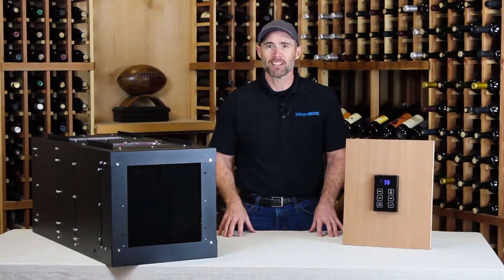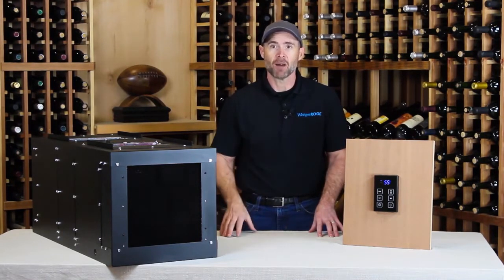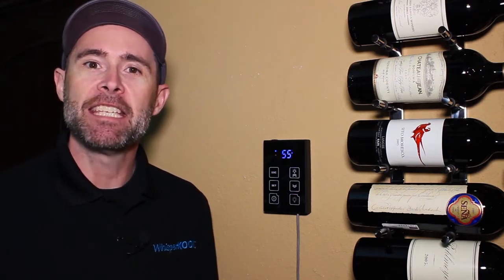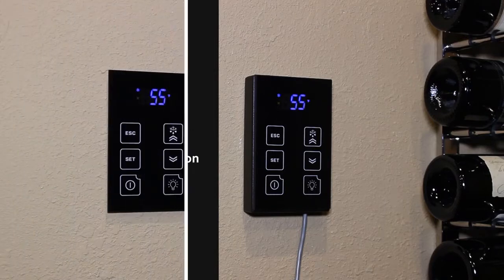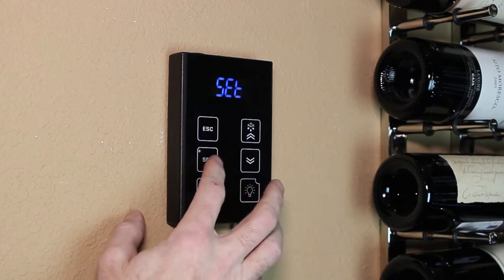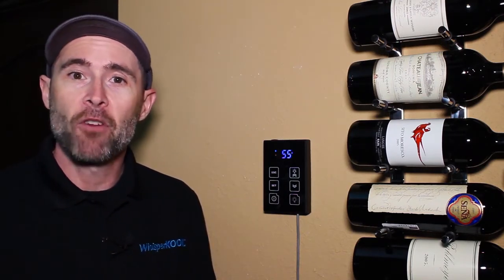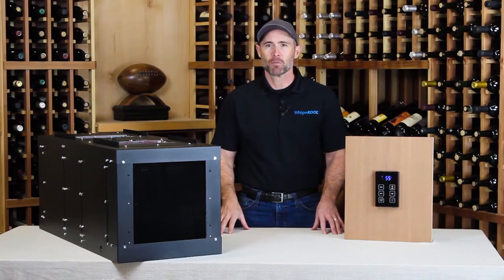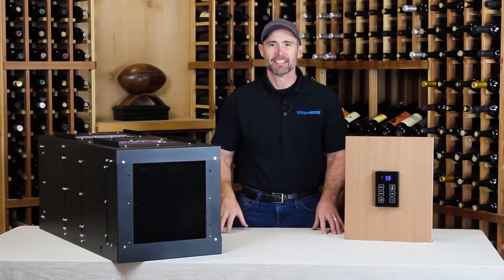WhisperKOOL Features and Benefits KDT Plus Controller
The KDT Plus is the new high-tech controller that comes standard on WhisperKOOL's newest cooling units.  It has a sleek, modern design and a simple, intuitive user interface. Designed to make controlling your unit easy.